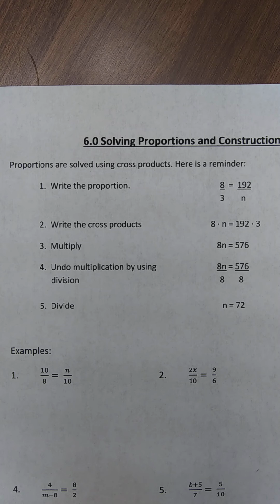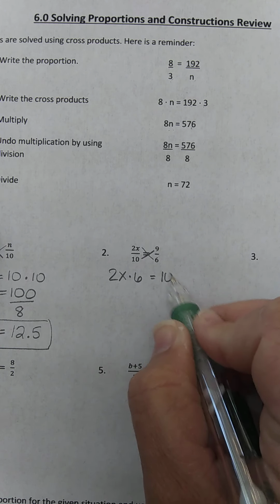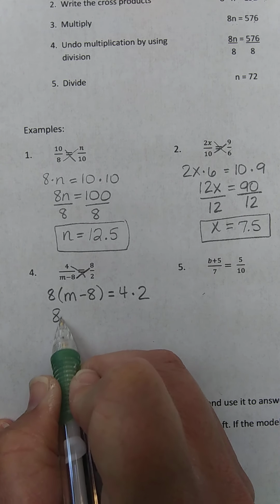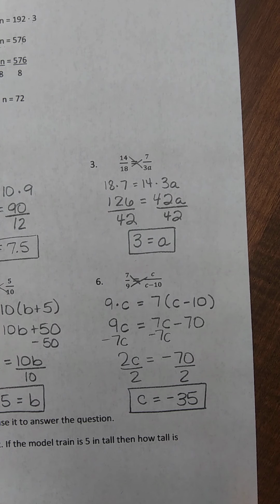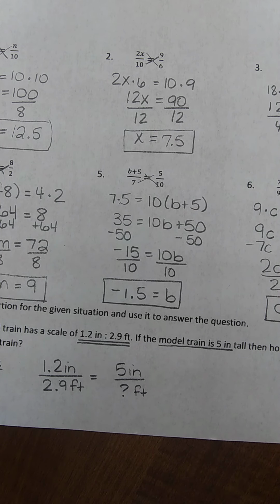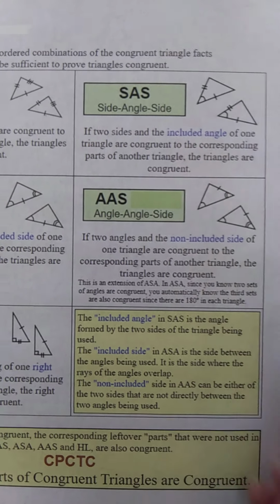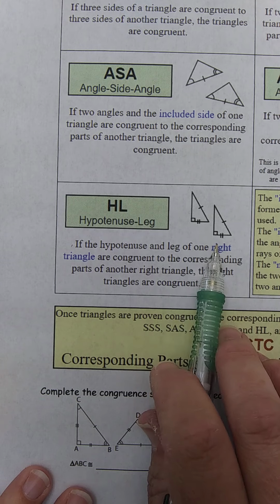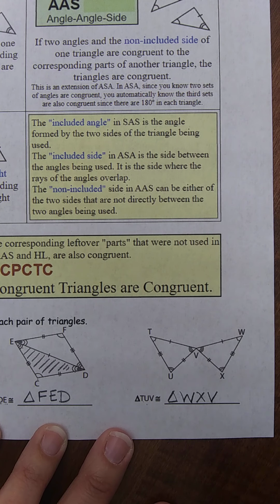Lesson 6.0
Review of Solving Proportions and Triangle Congruence